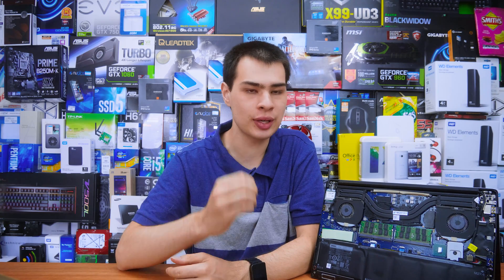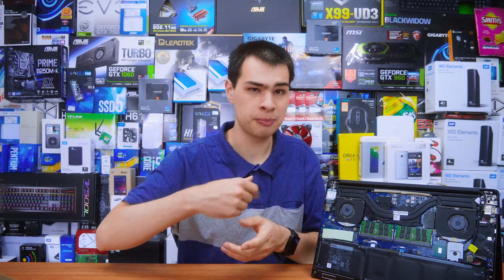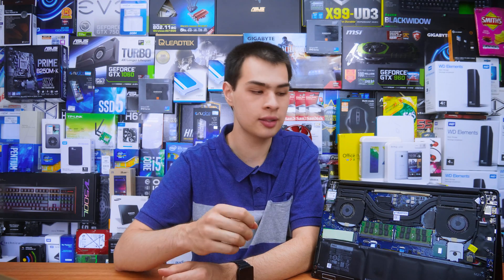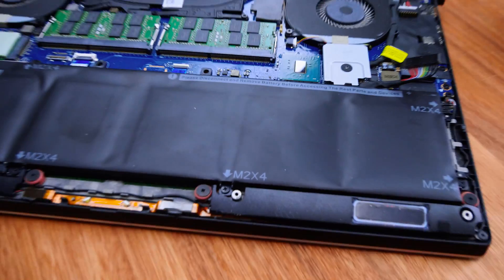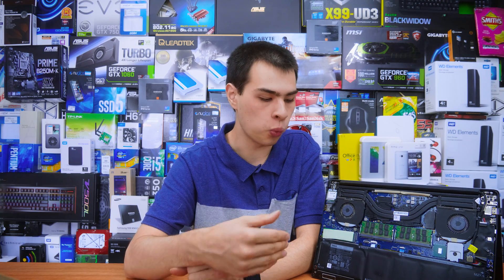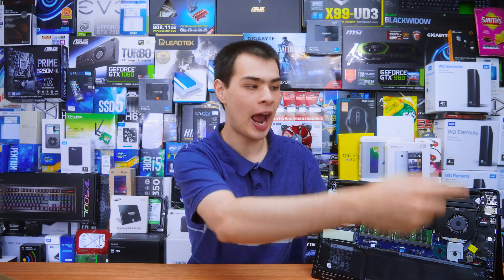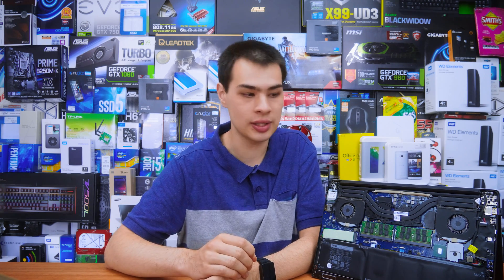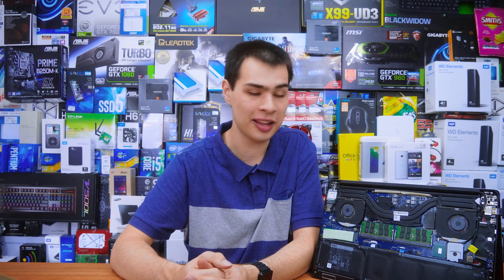Dell XPS 15 Battery Expanding Problem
Many Dell XPS 15 notebooks are experiencing major battery issues and today we have a look at them

Intro:
Rootkit - Real Love
Outro:
Rezonate - Rebirth